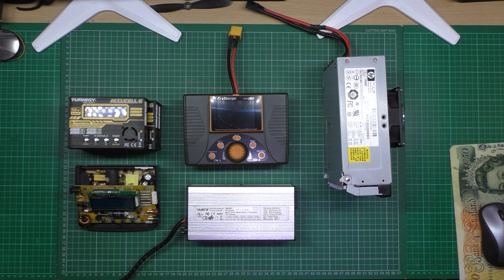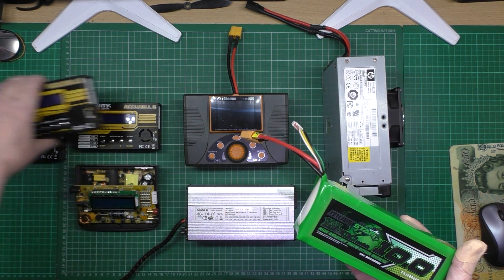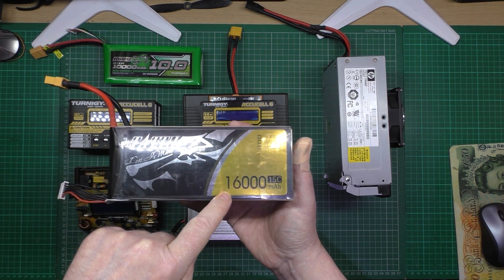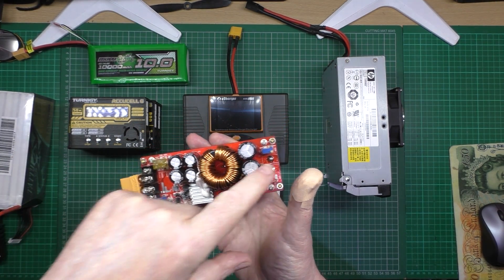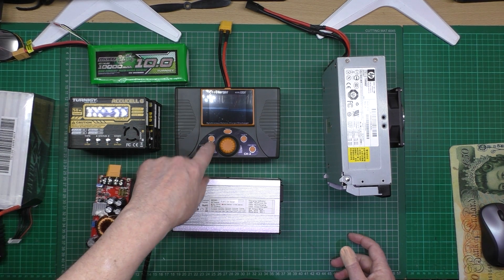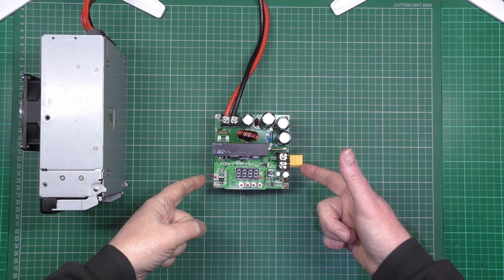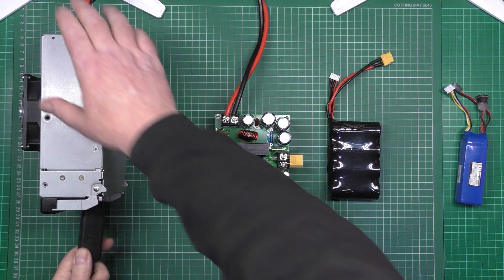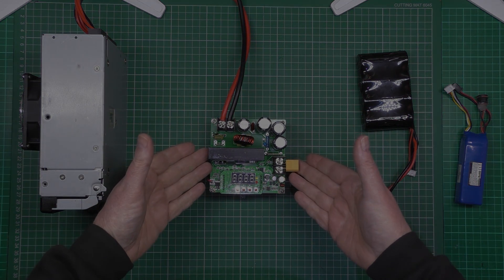Battery charger explanation as easy as possible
There is a lot more to battery chargers but I hope that this clears up the most common questions I'm asked.

Chargers I used in this video (in no particular order):

Variable voltage ( up to 120v) variable current (up to 15a) charger/power supply

75.6v 2.5a charger

The server power supply was from eBay - they're readily available but they do need modification to get them working.